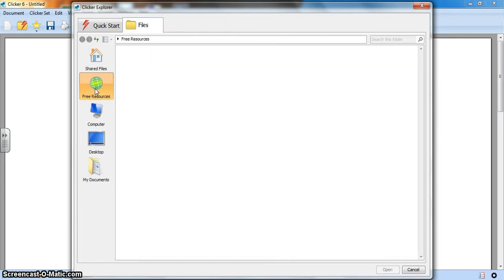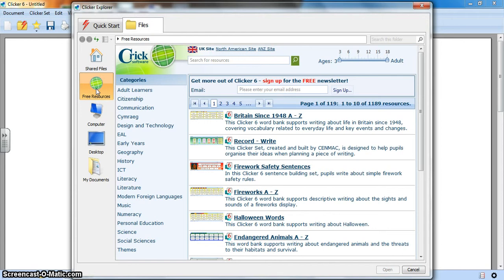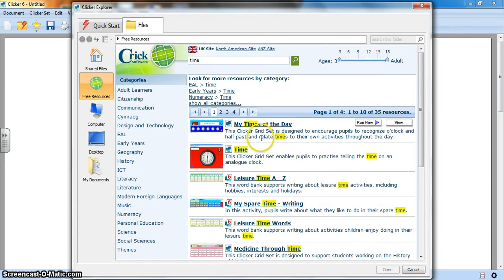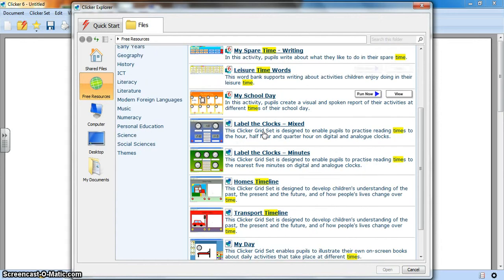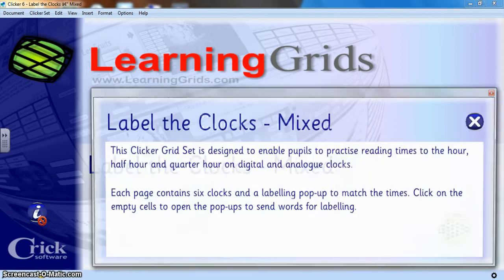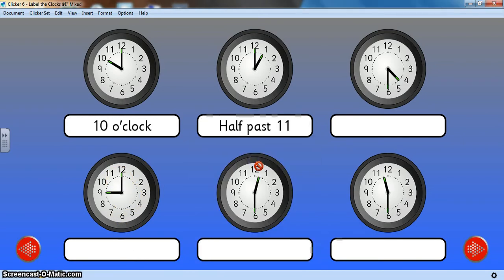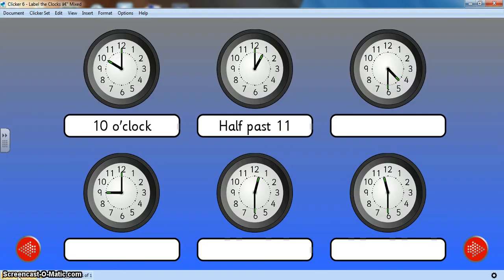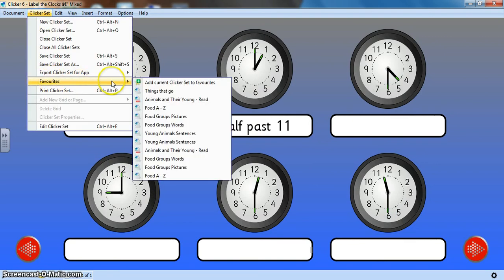How to find free Clicker 6 Resources Online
This is the part of a series created by Edit Microsystems to help South African teachers in LSEN Schools get started using Clicker 6 on their SMART Board.